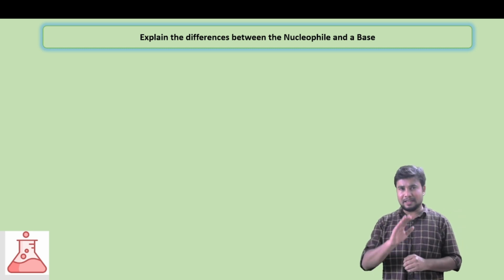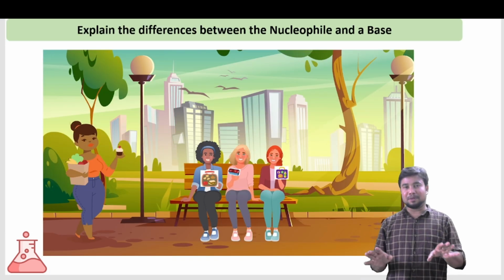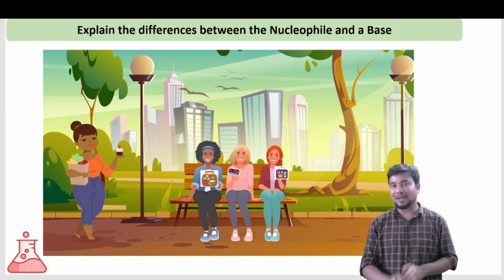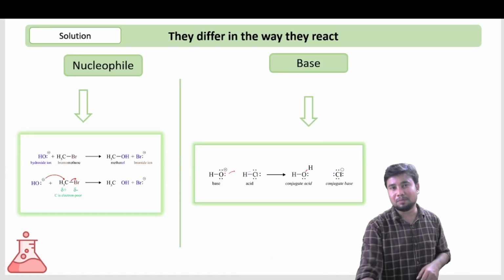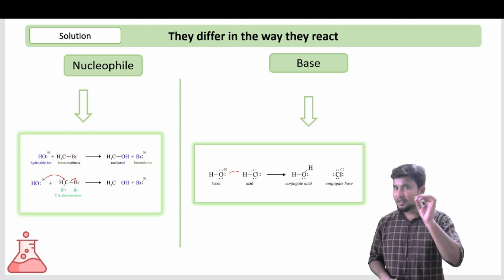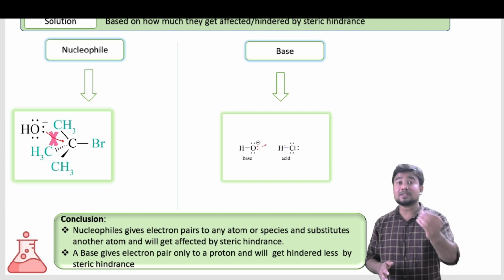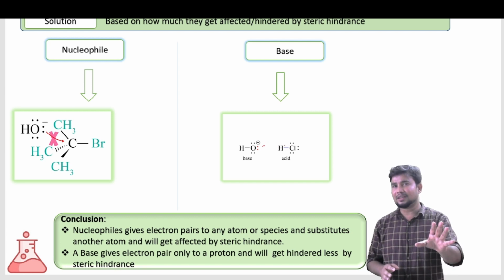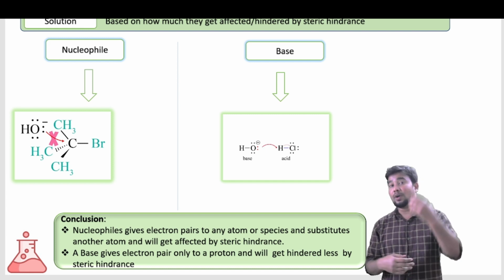Understand "Nucleophile vs Base" in a unique way!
This explains the behavior's of Nucleophile and base and the differences between them, will be helpful for students preparing for IIT-JEE and other competitive exams like NEET.